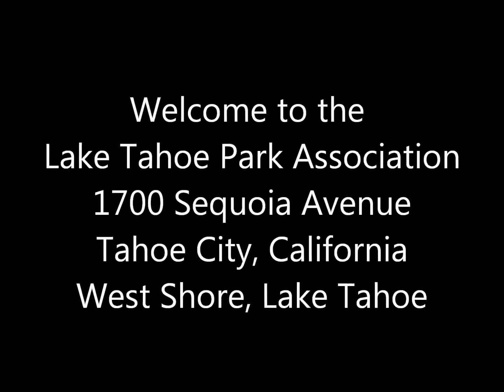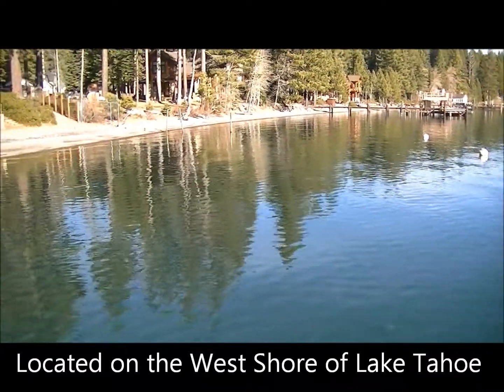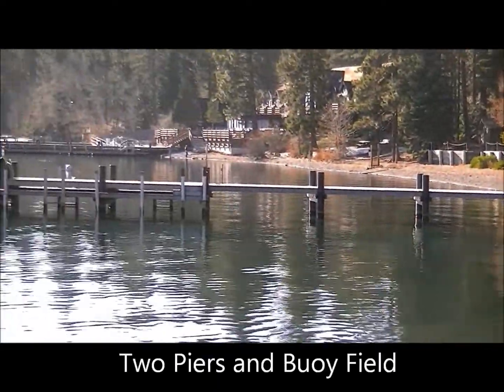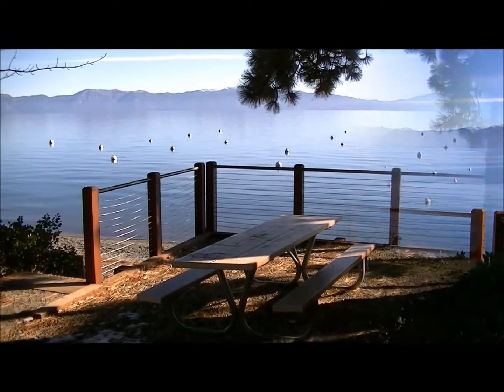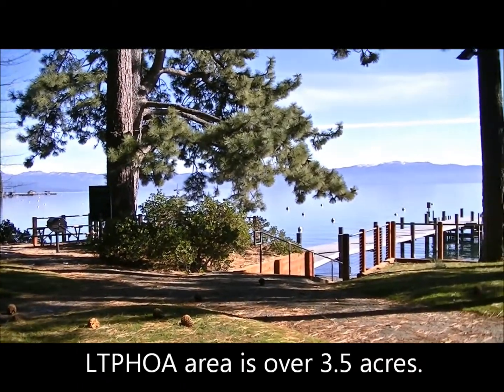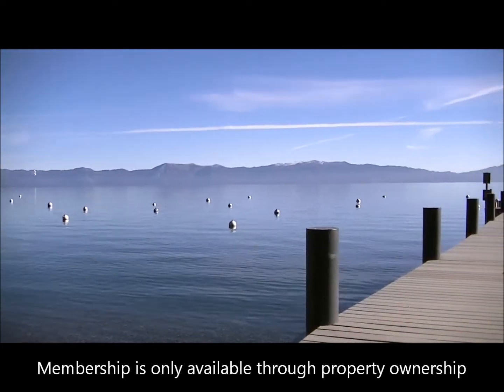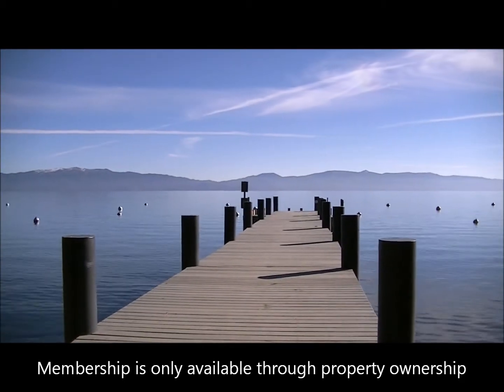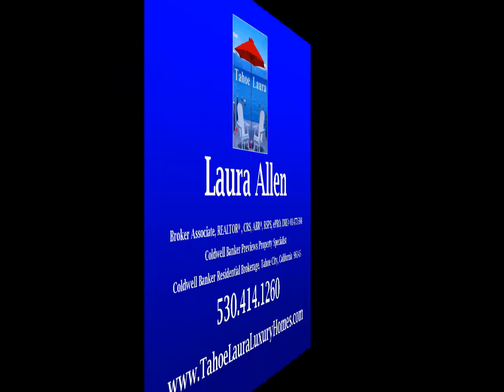Lake Tahoe Park Association HOA Homeowners Information, Tahoe City, California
Information on the Lake Tahoe Park Association.  Also known as the Tahoe Park HOA, this members only association gives members access to a gated beach area at Lake Tahoe, pier use, buoy and kayak rental options, BBQ and picnic areas.  Membership is through property ownership.  Lake Tahoe Park HOA homes for sale.